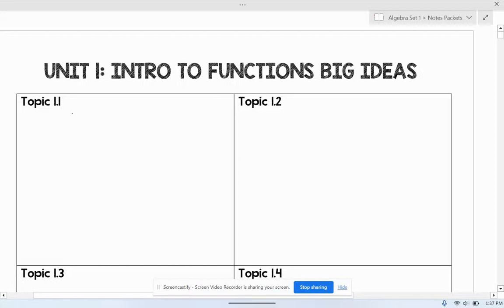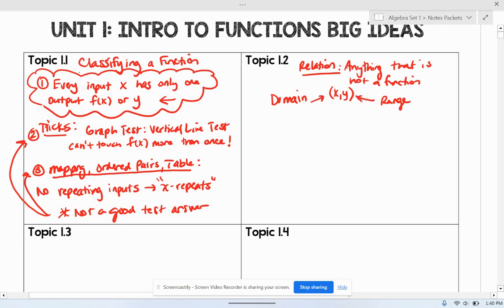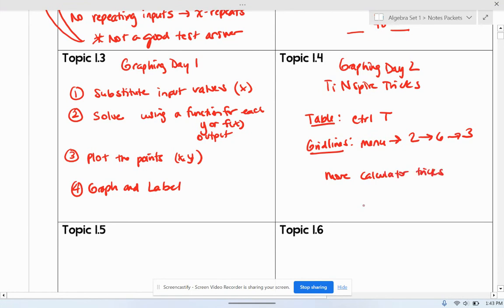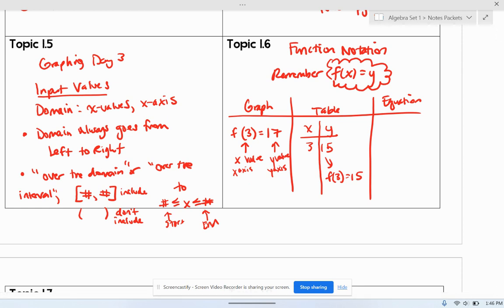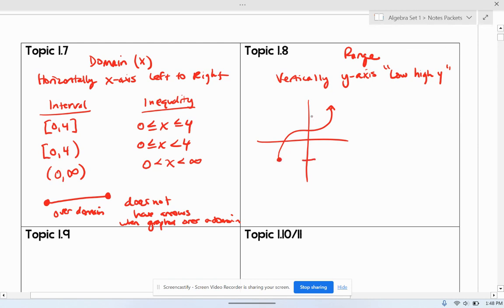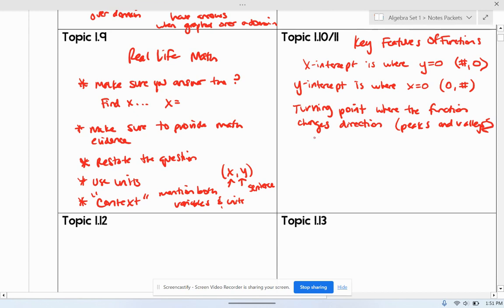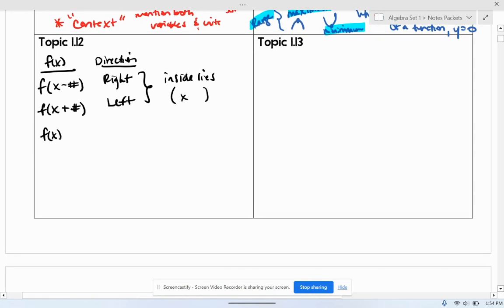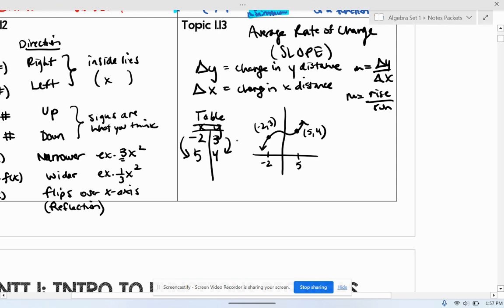Unit 1 Review EdPuzzle